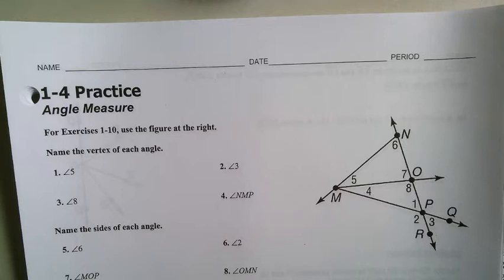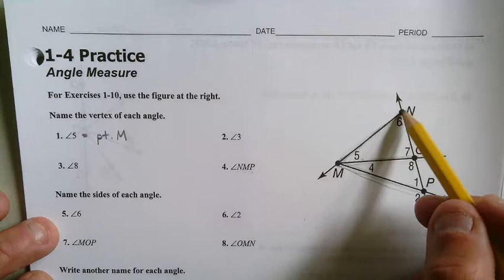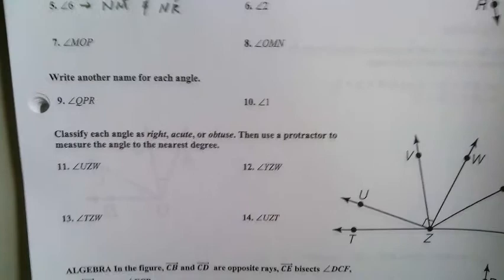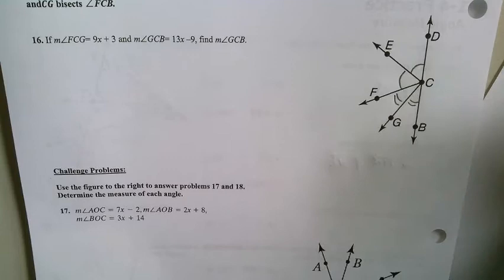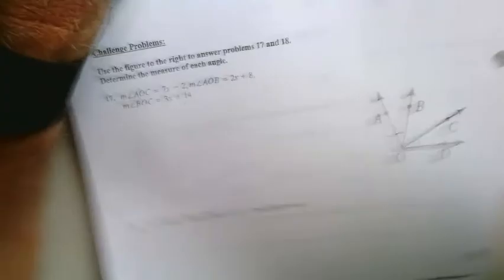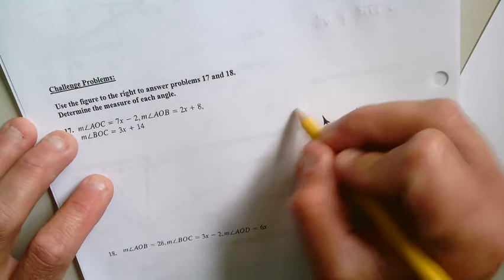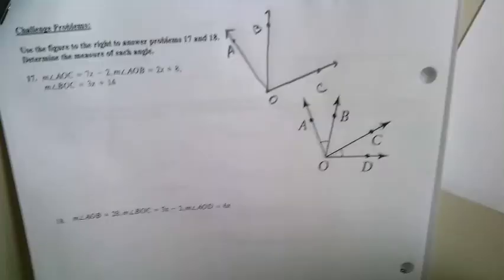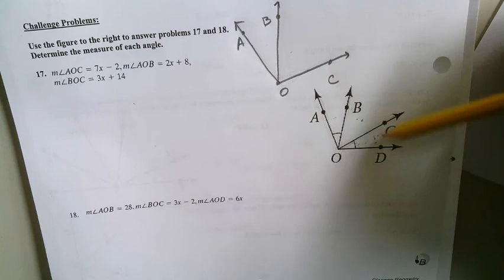Introduction to wksh 1 4